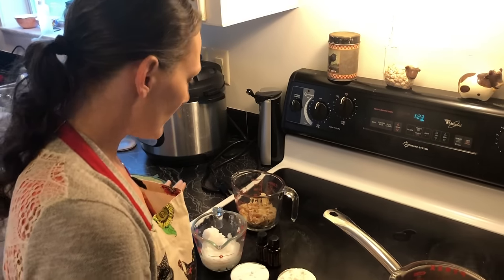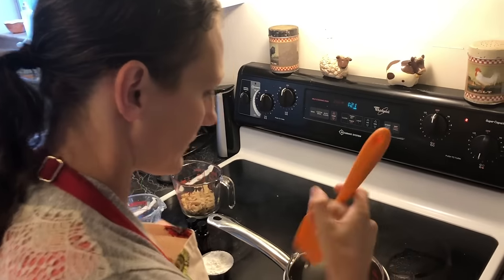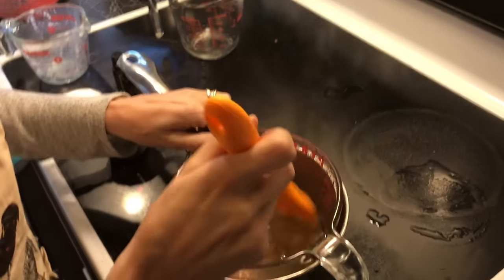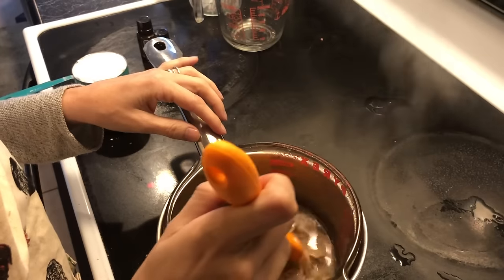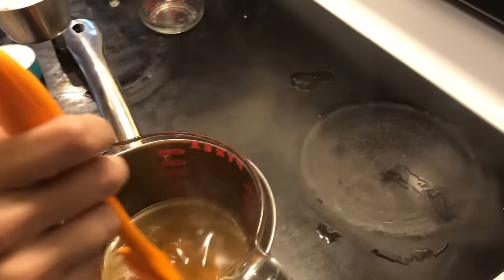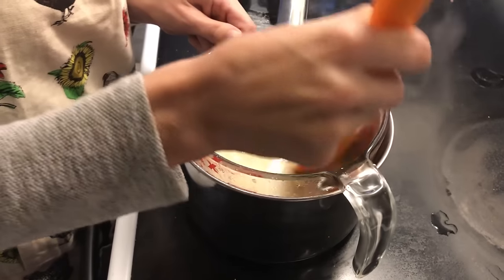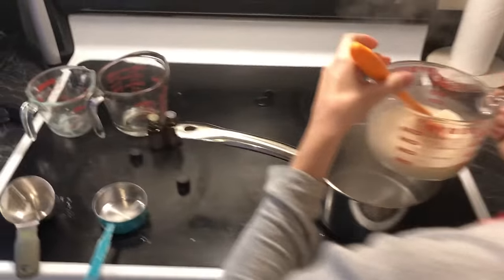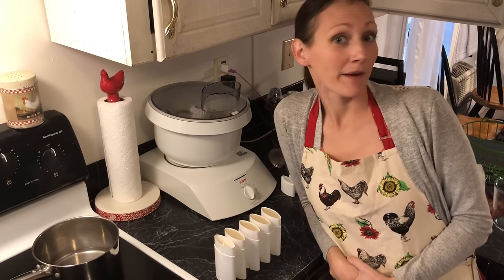DIY All Natural Deodorant at Home (Just 4 Ingredients)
This is a super easy all natural homemade deodorant. Making our own deodorant enables us to keep the toxins off of our bodies, use products that are good for us, and save money to boot! I've linked the products used below.

Deodorant containers
Coconut Oil
Baking Soda
Corn Starch

Milking Items

~~~Butchering Items~~~

~~~Gardening Items~~~

~~~Everyday Items~~~

~~~Canning Items~~~